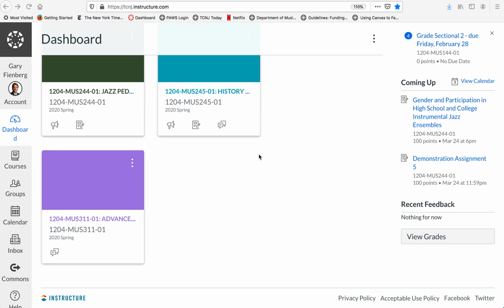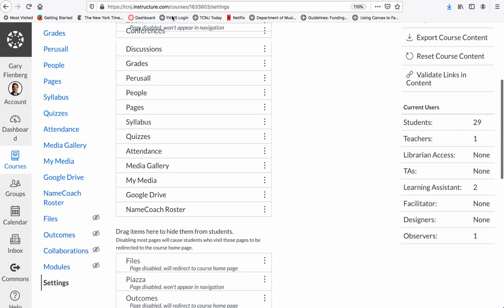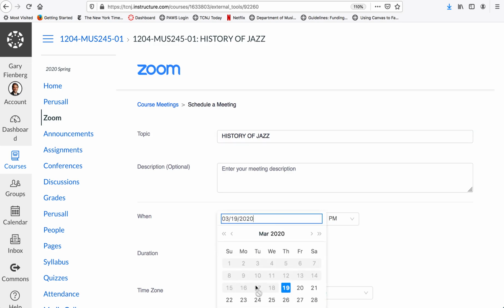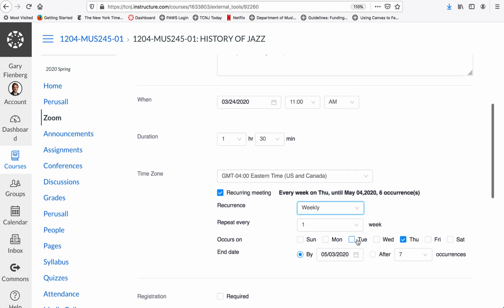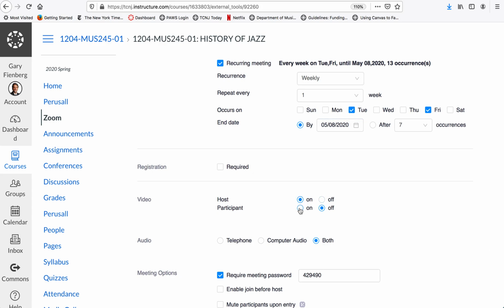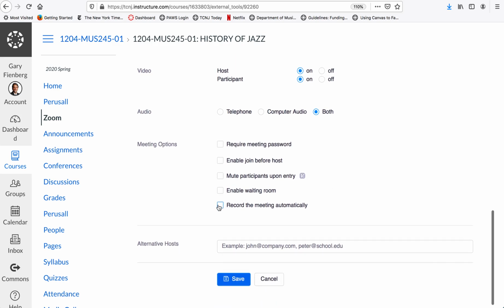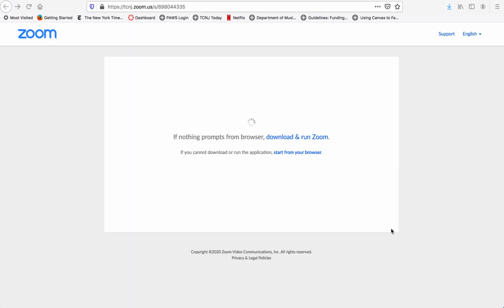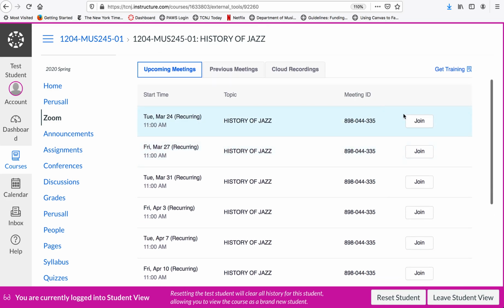Activate Zoom in Canvas and Start a Meeting